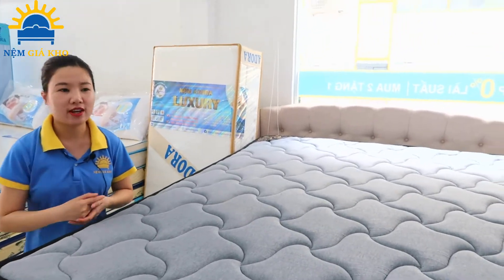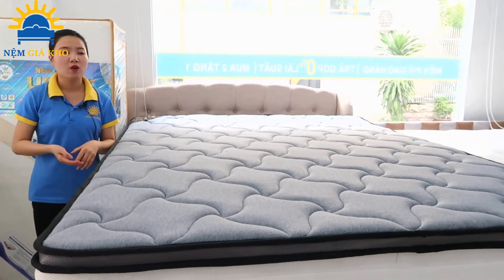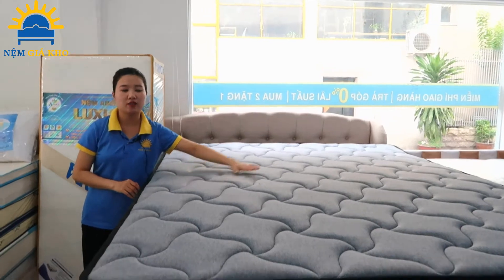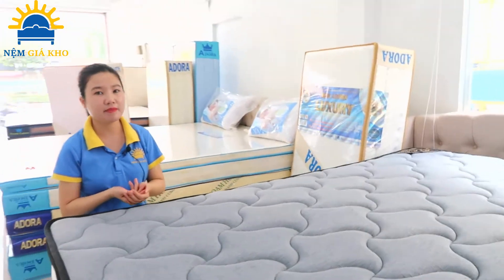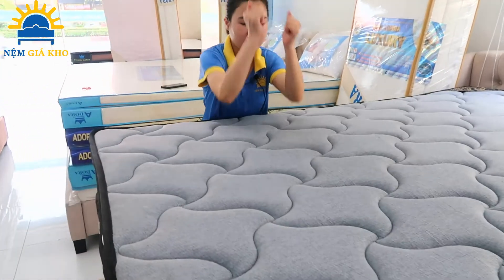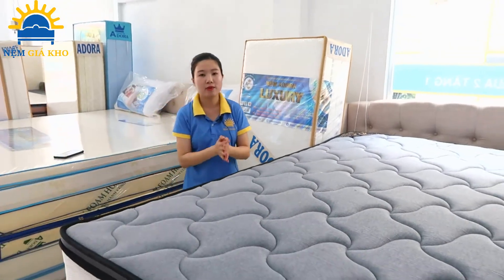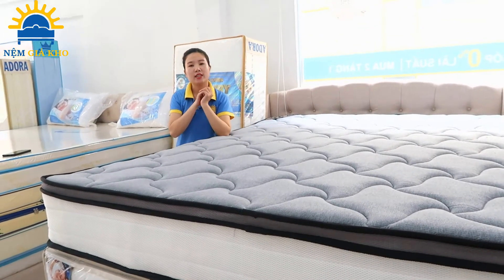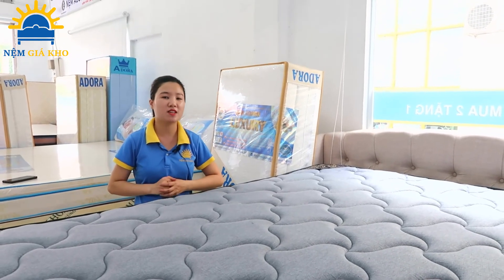Nệm lò xo cuộn tròn RIVER ROLL - nemgiakho.com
Nệm Kim Cương -  Liên Á – Vạn Thành  - Nệm Giá Kho
Tổng đài mua hàng:  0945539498
Giao nhận - Bảo hành: 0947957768

Đệm Lò-xo túi độc lập cao cấp độ cao 27CM
Cuộn ép chân không thành hình ống
Dễ dàng vận chuyển
Giá thành rẻ
Cao cấp và sang trọng
Tăng vẻ đẹp cho không gian nội thất
Bảo hành tới 10 năm
Giao hàng nhanh chóng
Thân thiện và hỗ trợ xương khớp

Cảm hứng từ dòng sông uốn lượn trên dải đất hình chữ S thơ mộng, những nhà thiết kế tài ba đến từ thương hiệu Đệm nổi tiếng D'LOUIS đã cho ra đời sản phẩm Đệm lò xo túi "RIVER Luxury ROLL Mattress" với những đường nét như nghệ sĩ điêu khắc.

Kết hợp từ sự thực dụng với bề mặt vải tiếp xúc màu xám, vừa nhẹ nhàng, vừa sạch sẽ quện cùng đường gân chắc chắn như dãy núi Trường Sơn che chở đất nước.

 Màu đen tượng trưng cho Thủy, màu trắng tượng trưng cho Kim, hòa với chi tiết màu vàng của Thổ tất cả như hòa ca thành 1 bản nhạc du dương của màu sắc hài hòa mà tinh tế lắm!

Đệm vừa đẹp lại chắc chắn, vừa cuộn gọn vận chuyển dễ dàng nhưng vẫn đảm bảo thành nệm cứng cáp cho mọi tư thế vận động, đây cũng là đặc điểm đứng đầu phân khúc về Đệm lò-xo túi ép chân không cuộn gọn mà chúng tôi tự hào gọi đó là sản phẩm "KING OF THE MATTRESS ROLL"

 Sản phẩm nệm lò-xo túi cuộn tên gọi tắt là "RIVER ROLL" - có độ cao 27cm  rất vừa vặn cho mọi không gian!!! Với kết cấu lò xo túi độc lập tốt cho hệ xương, Thép cac-bon tôi điện cao tần cho lò xo đồng đều và chắc chắn!